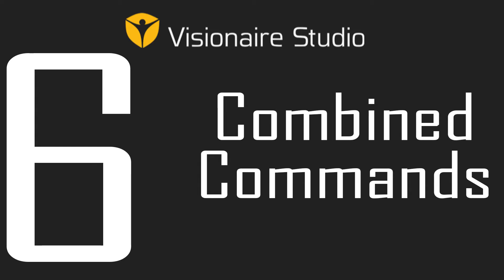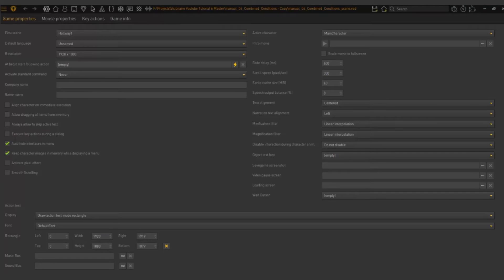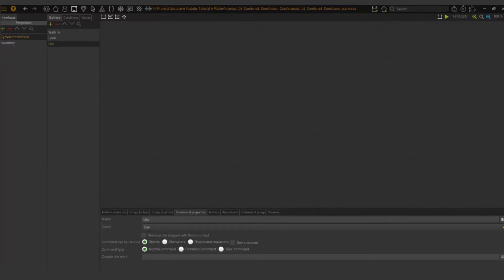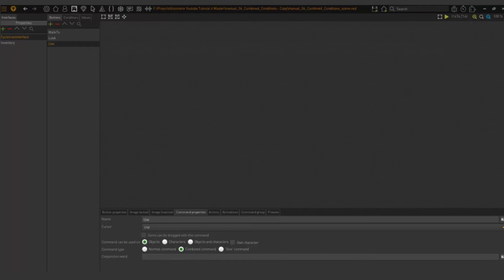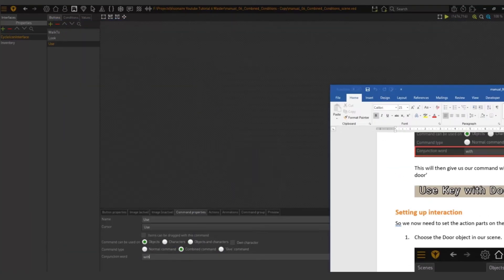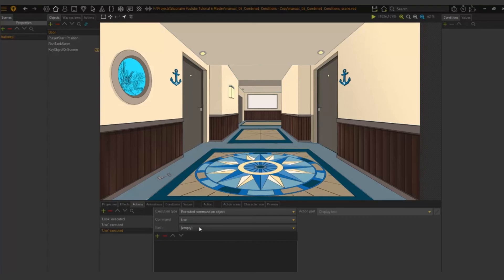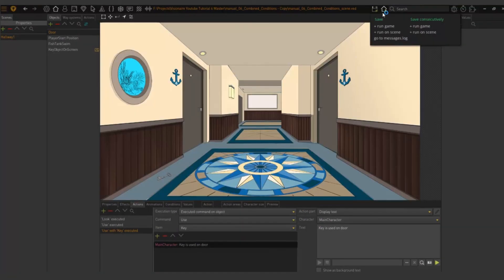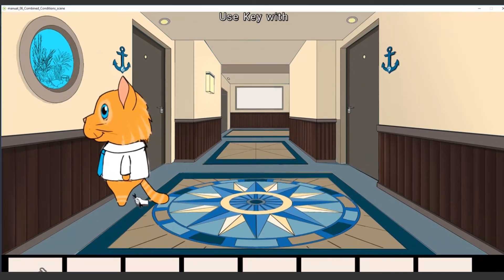Visionaire Studio Basics - Video 6 - Combined Commands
In this video we'll be looking at implementing a combined condition.